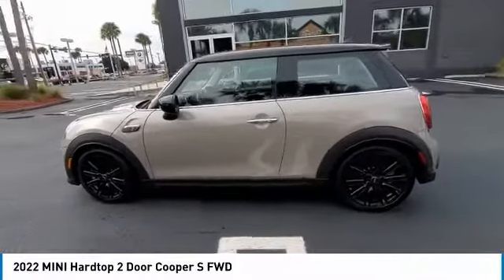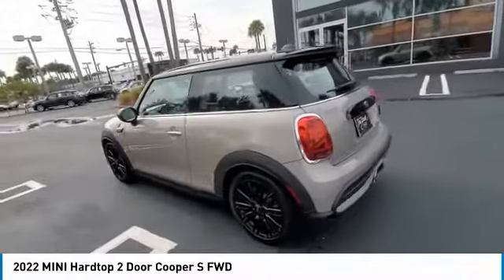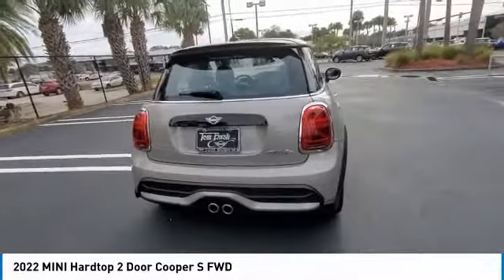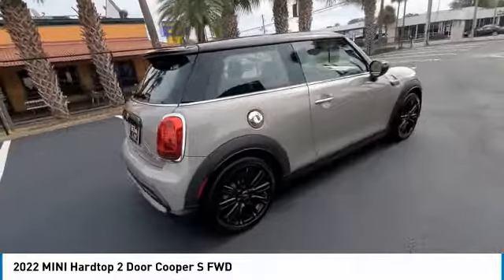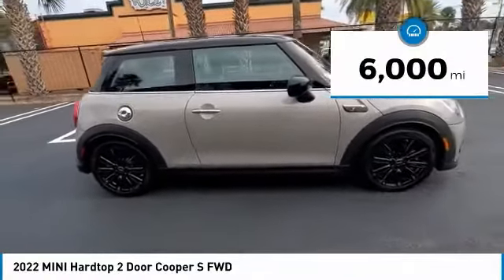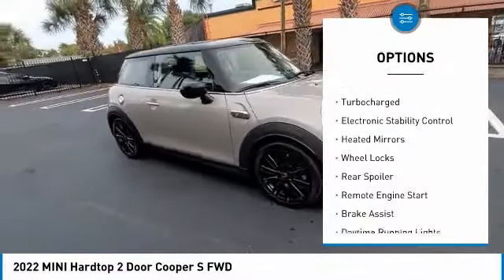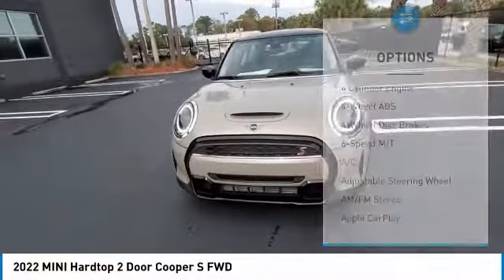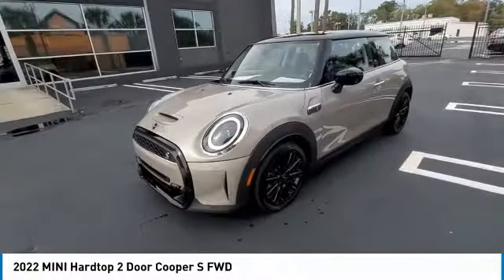2022 MINI Hardtop 2 Door S80175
2022 MINI Hardtop 2 Door Cooper S FWD

Superb Condition. Nav System, Moonroof, Heated Seats, Satellite Radio, Onboard Communications System, iPod/MP3 Input, Back-Up Camera, 8.8 TOUCHSCREEN NAVIGATION, harman/kardon PREMIUM SOUND SYSTEM, Turbo Charged Engine CLICK ME!br /br /KEY FEATURES INCLUDEbr /Back-Up Camera, Turbocharged, Satellite Radio, iPod/MP3 Input, Onboard Communications System. MINI Cooper S with Rooftop Grey Metallic exterior and Carbon Black interior features a 4 Cylinder Engine with 189 HP at 5000 RPM*. br /br /OPTION PACKAGESbr /SIGNATURE TRIM Transmission: 7-Speed Sport DCT, Nappa Leather Steering Wheel, Comfort Access Keyless Entry, Panoramic Moonroof, Dual Zone Auto Climate Control, Aluminum Interior Surface, 8.8 Touchscreen Media Display, Wheels: 17 x 7.0 Tentacle Spoke Silver Alloy, Style 500, Tires: 205/45R17, Storage Package, All-Season Tires, Heated Front Seats, 8.8 TOUCHSCREEN NAVIGATION Advanced Real-Time Traffic Information, Apple CarPlay Compatibility, MINI Navigation, harman/kardon PREMIUM SOUND SYSTEM. Serviced here, Non-Smoker vehicle, These vehicles were used as demos and qualify for special incentives and low APRs! br /br /WHO WE AREbr /The Tom Bush Family of Dealerships have been serving the Jacksonville and surrounding areas, with Honor and Integrity since 1970. Visit us at any of our locations or 24/7 to see how you can feel a part of our family, with a No Haggle, No Hassle approach to selling cars! br /br /Horsepower calculations based on trim engine configuration. Please confirm the accuracy of the included equipment by calling us prior to purchase. br /